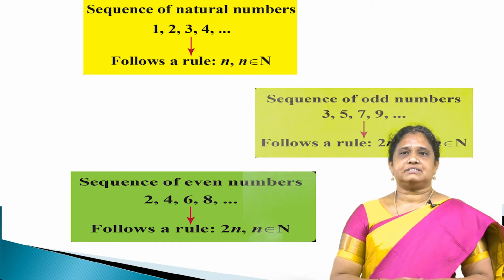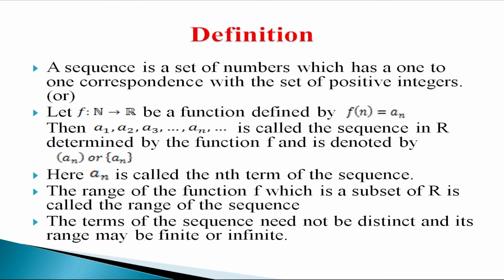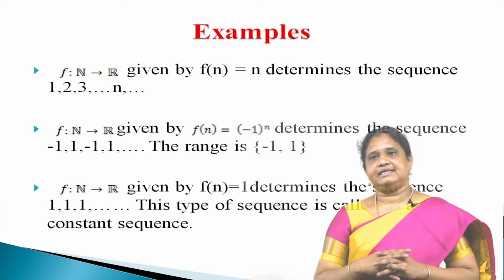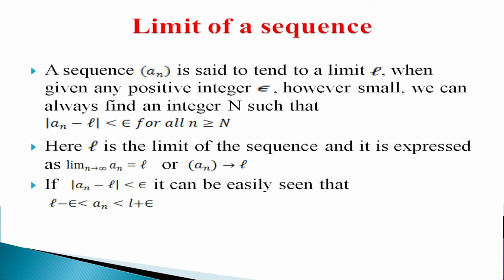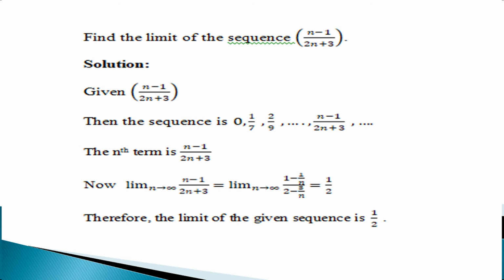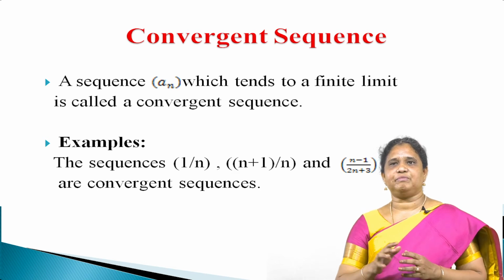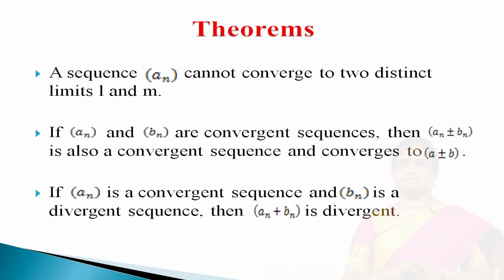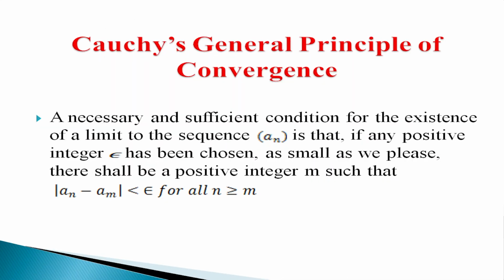SEQUENCES AND SERIES -MATHEMATICS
Lectured by,
Mrs.P.Hameetha Begam,
Nagapattinam.